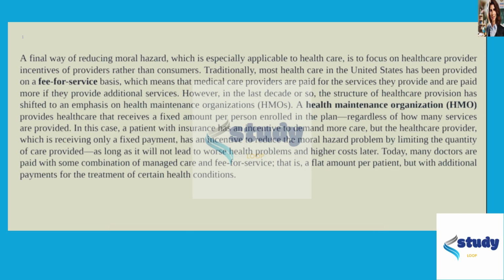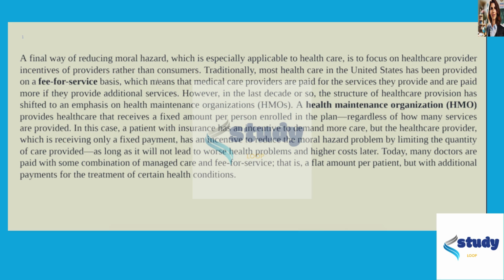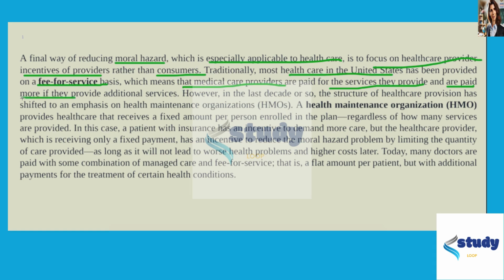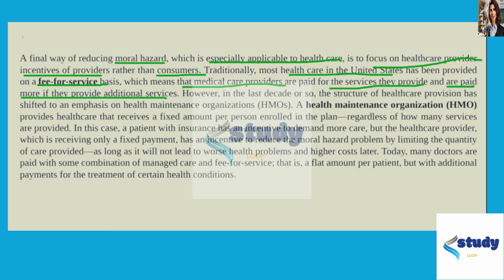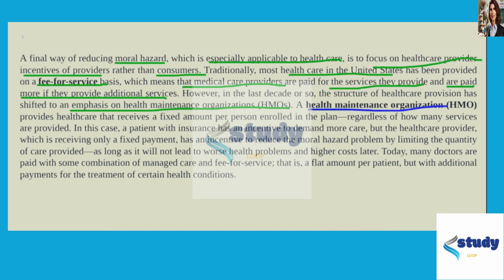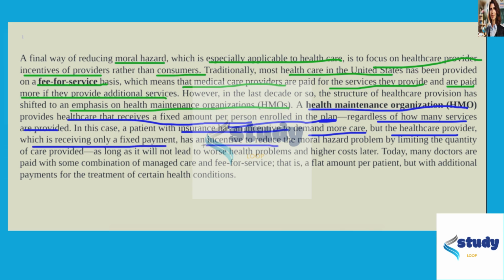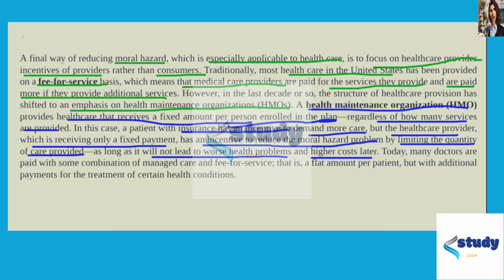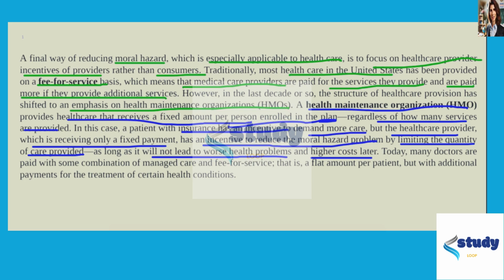[Economics] What is the key difference between a fee-for- service healthcare system and a system ba